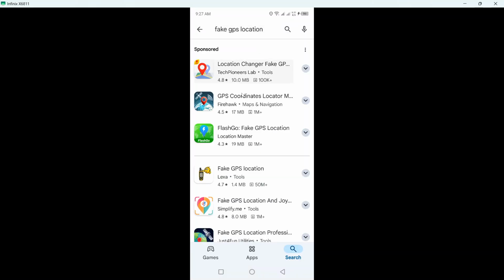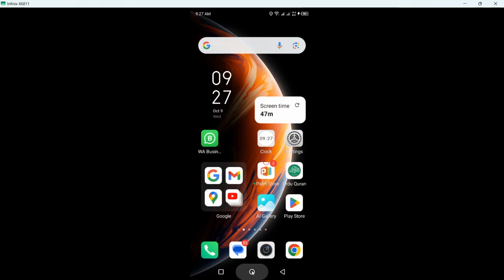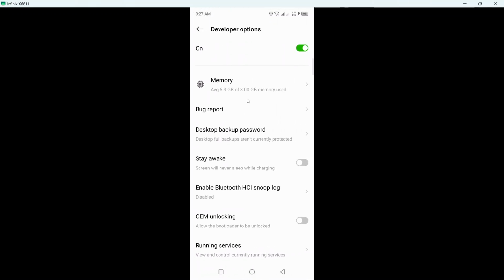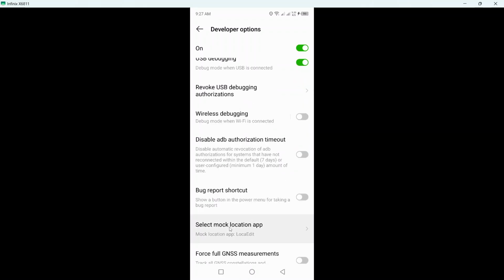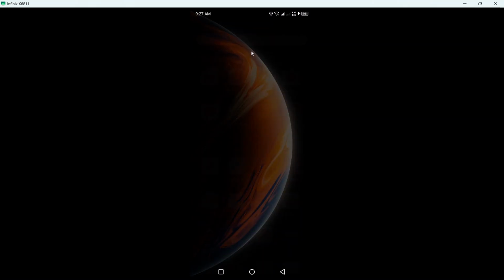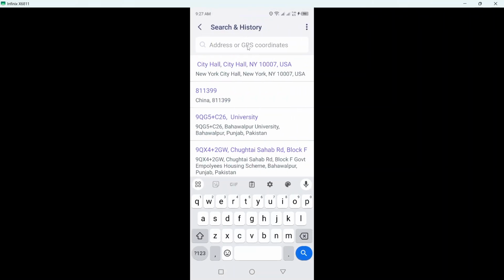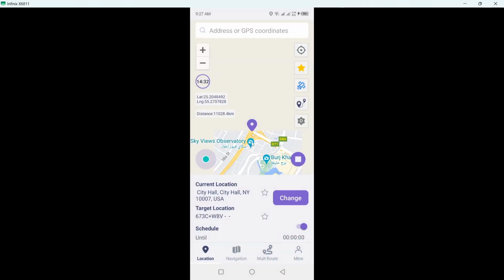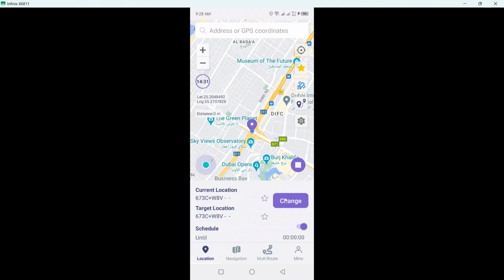How To Change Your Location On Phone